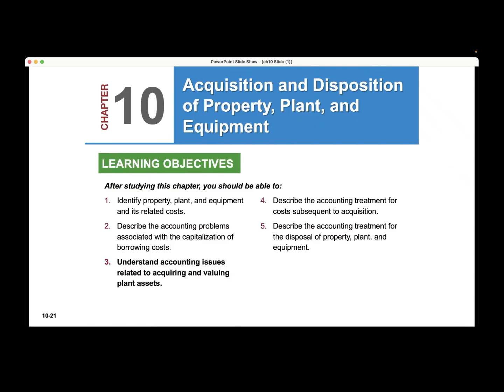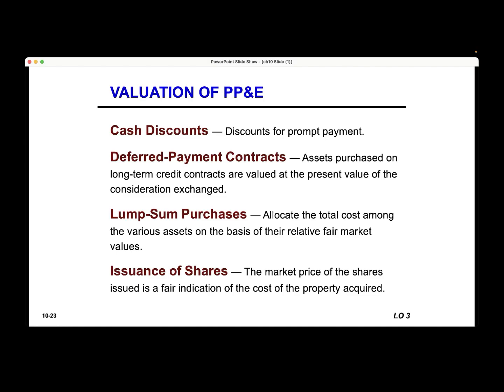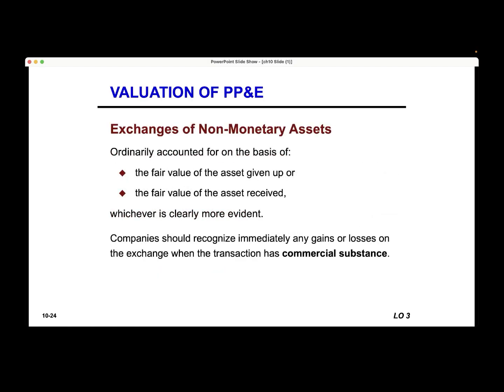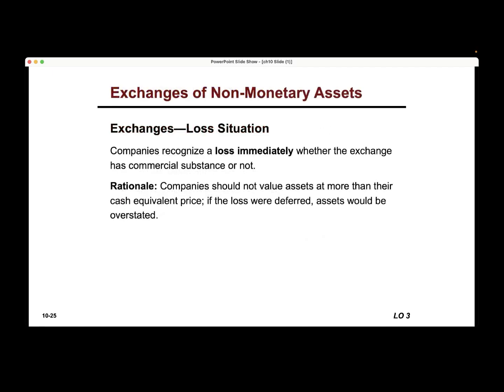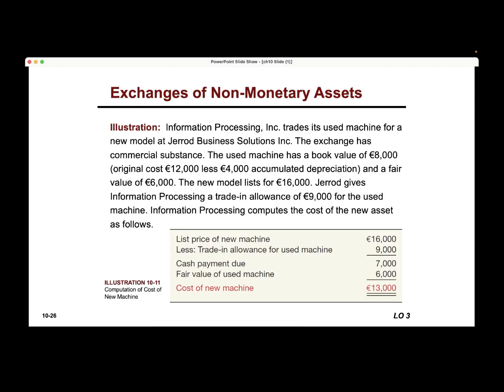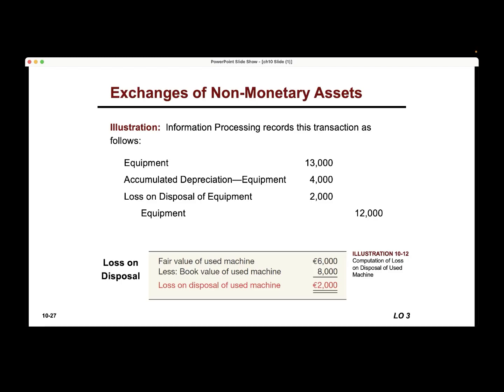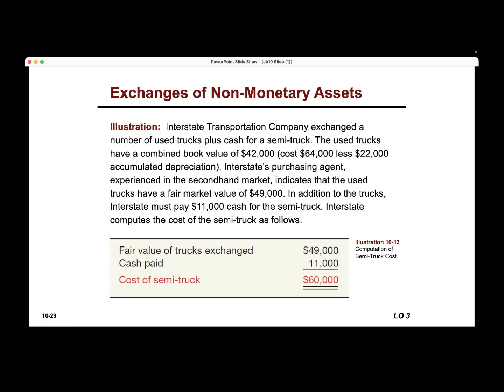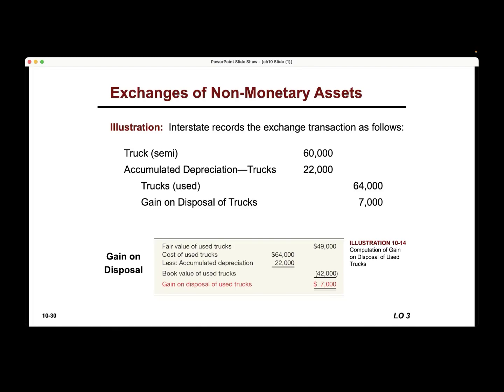PPE Part 3 Loss and Gain of Exchange